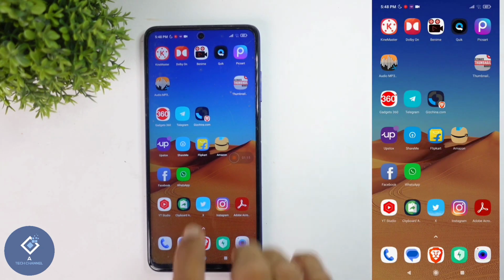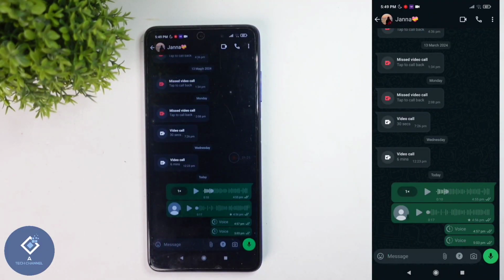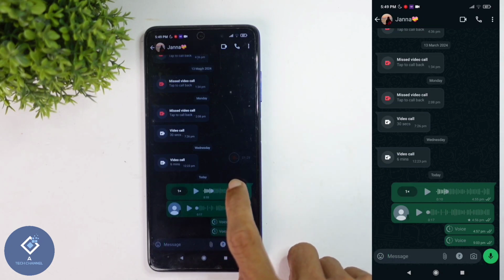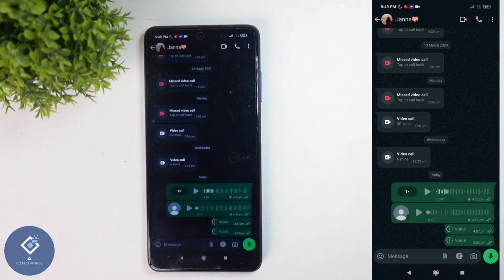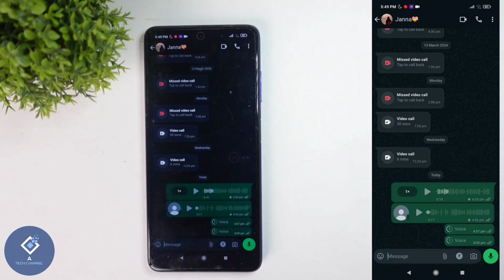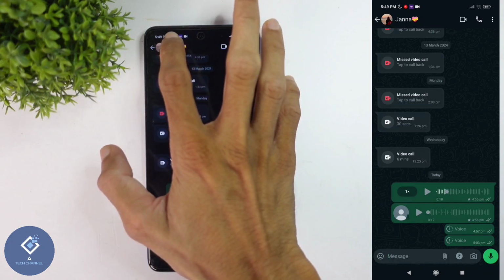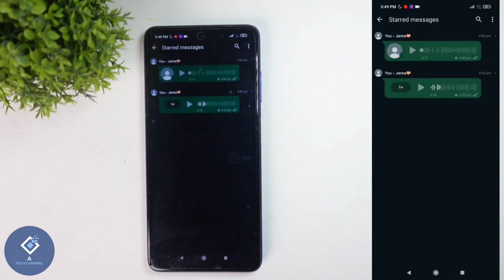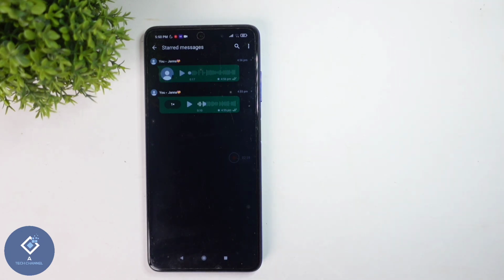How To Use Starred Messages In Whatsapp | Where To Find Starred Messages | English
in this video we will be telling about how to use starred messages in whatsapp in english. how to save important messages in whatsapp. where to find starred message in whatsapp. lets check about how to use starred message in whatsapp in english